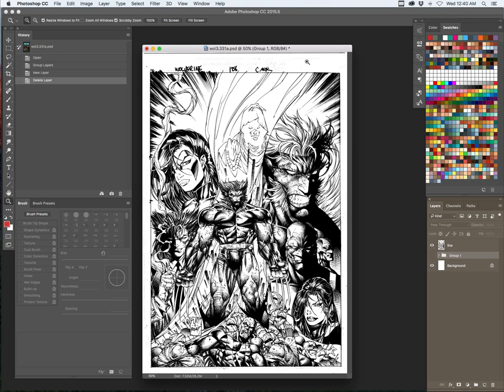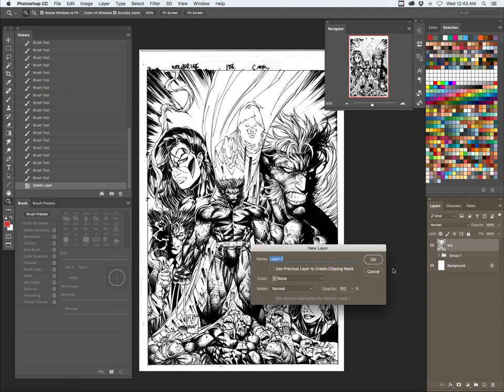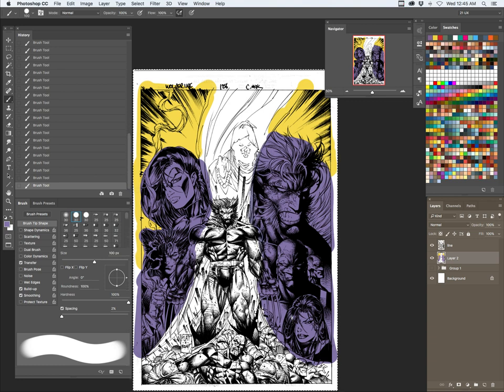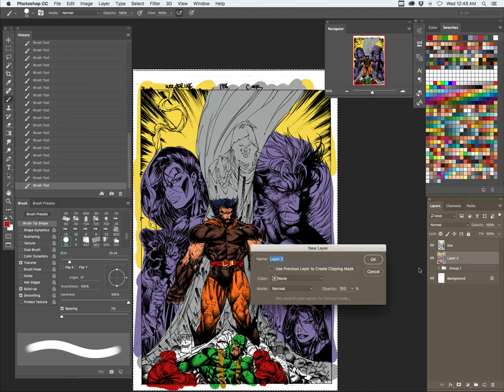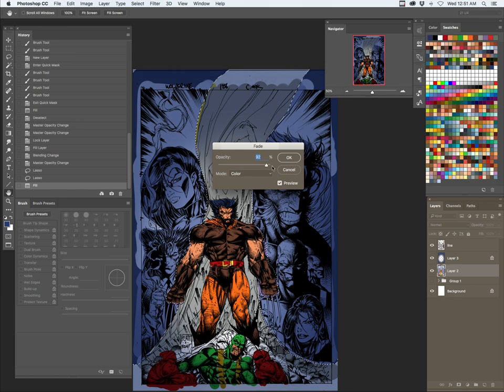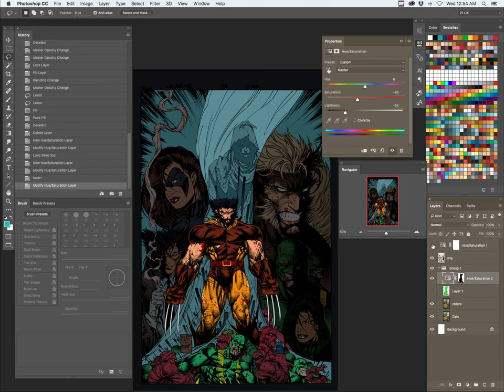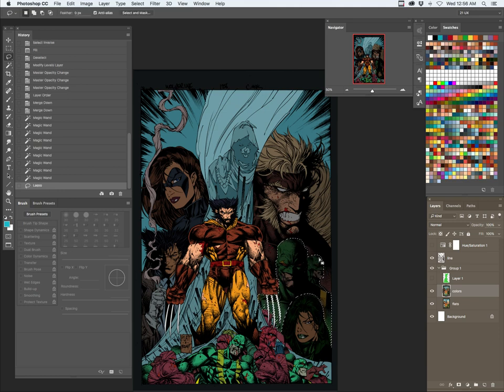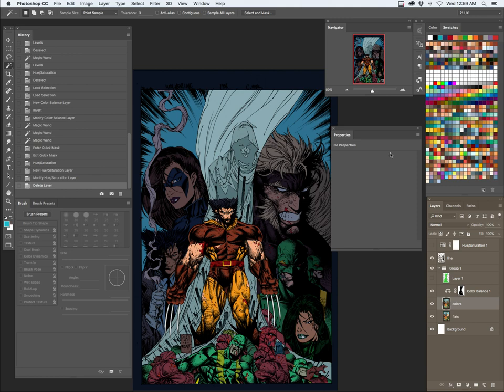Comic Book Coloring Tips and Tricks Episode 32: Coloring Process Part 01 - Planning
In this episode, I show you what's going through my head before I even start coloring a page. Where is the focal point? What colors should I use? We'll discuss these questions and more.